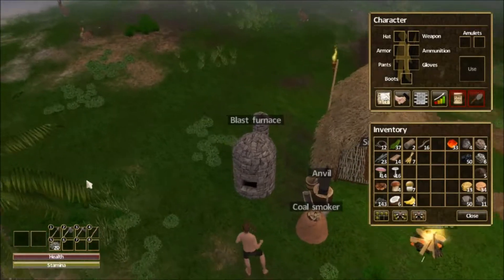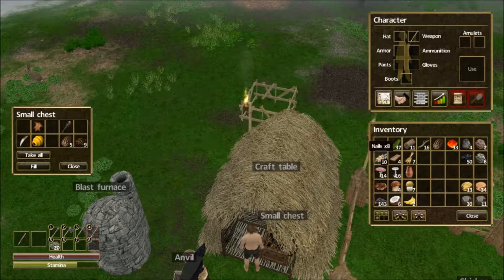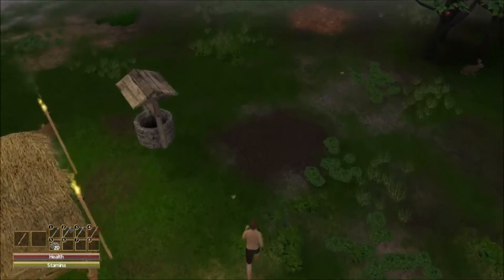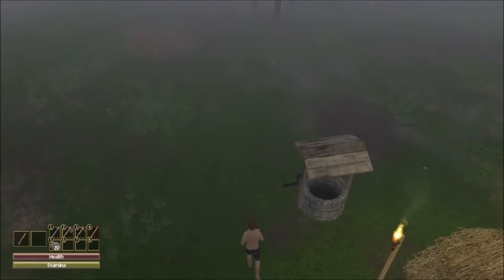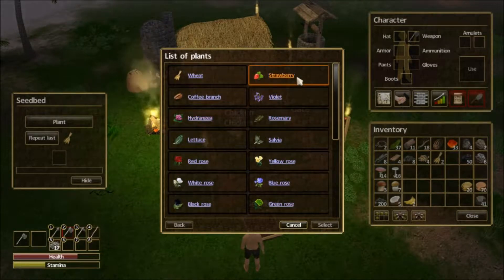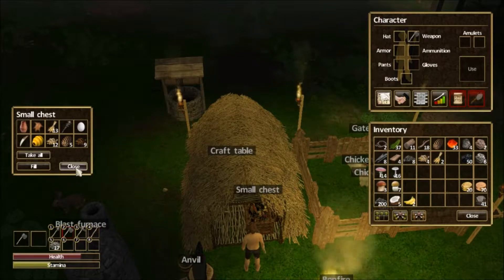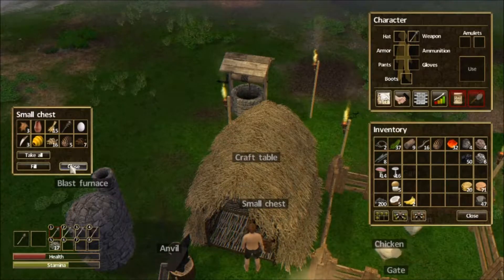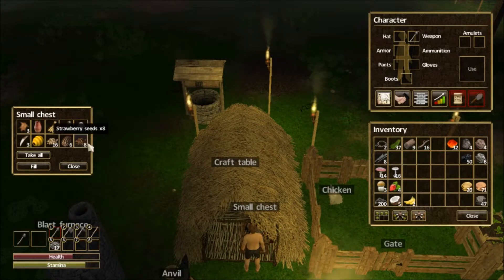Nero Plays | Force Of Nature | Ep6 About To Die Again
May are Father Fenrir an Mother Cerberus be with you